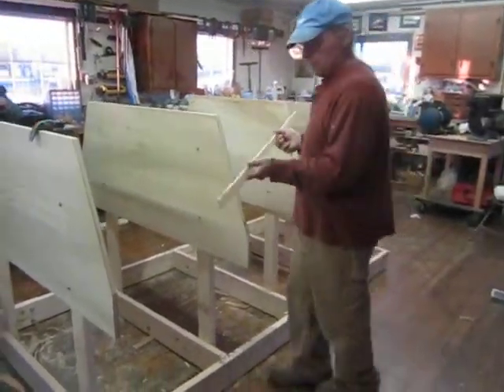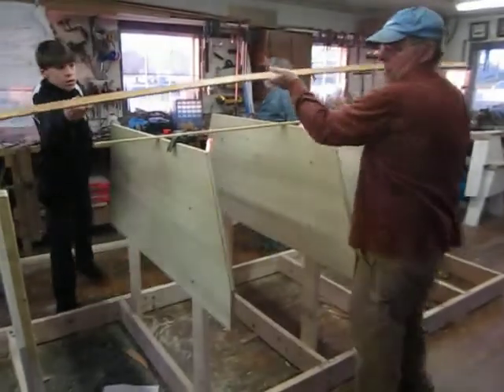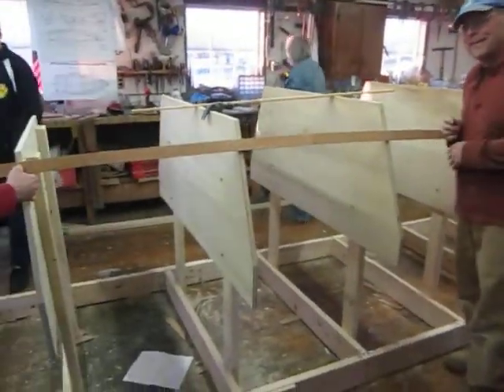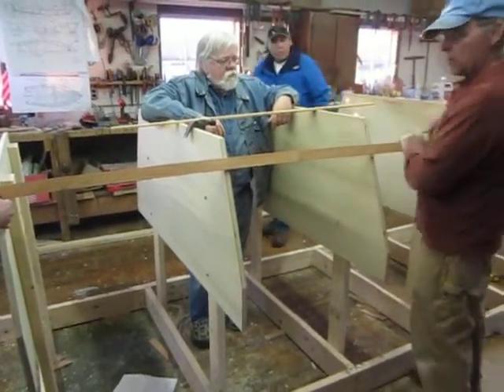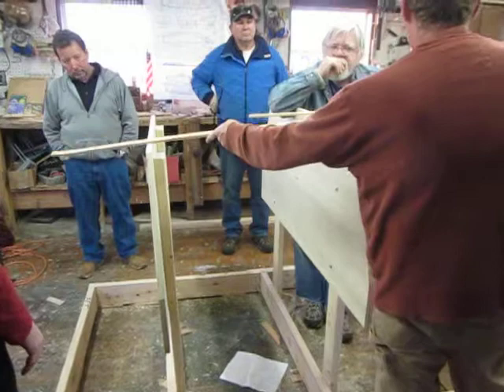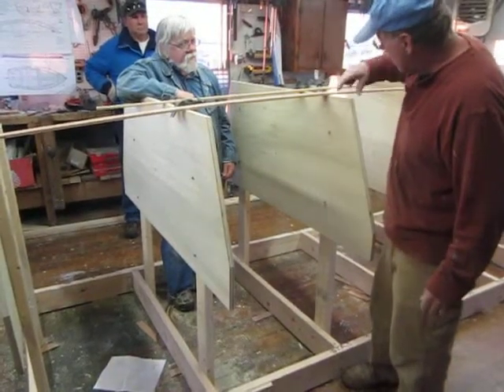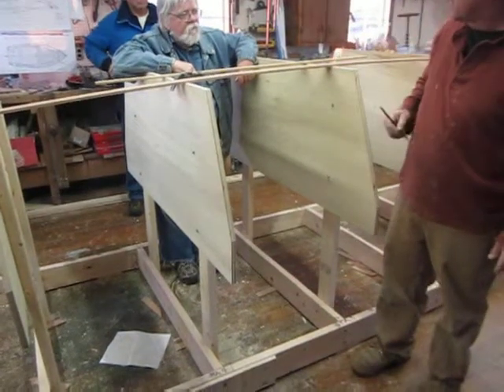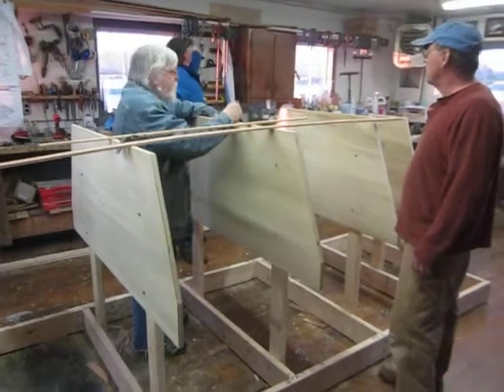Discussing the use of batterns on the skiff Nina build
JGTSCA members work on building the skiff Nina.